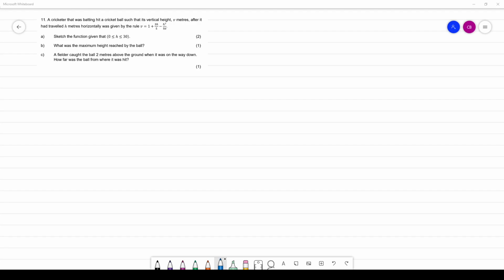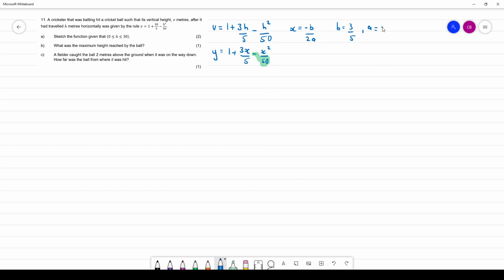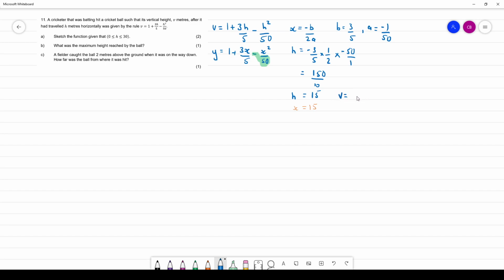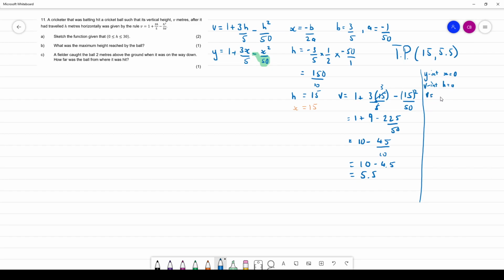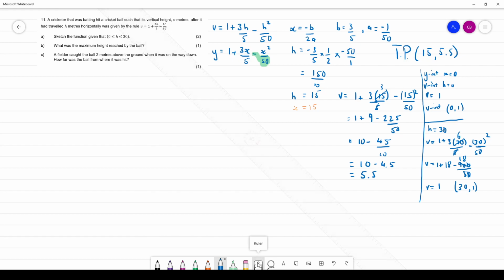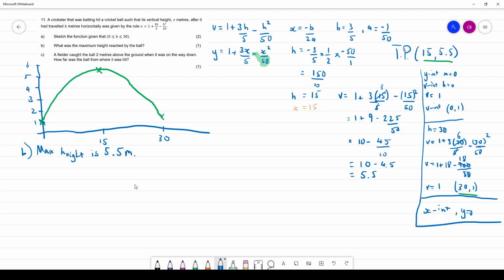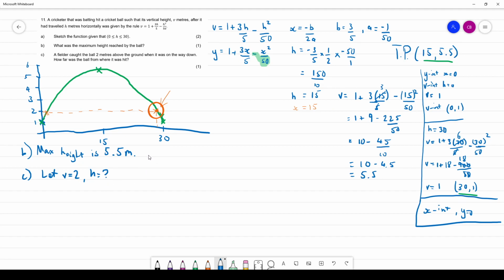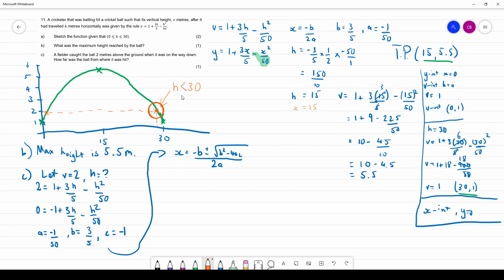Sketching a Quadratic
Here we can sketch a quadratic function with interesting coefficients on a given domain! It was really really REALLY fun to do this one.